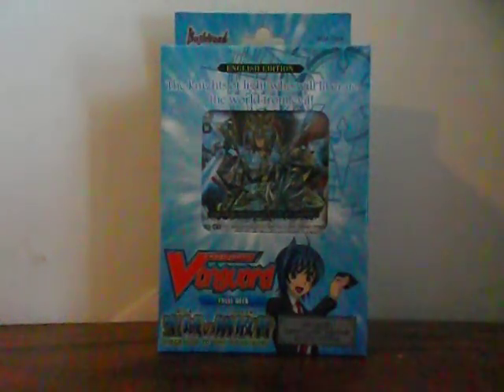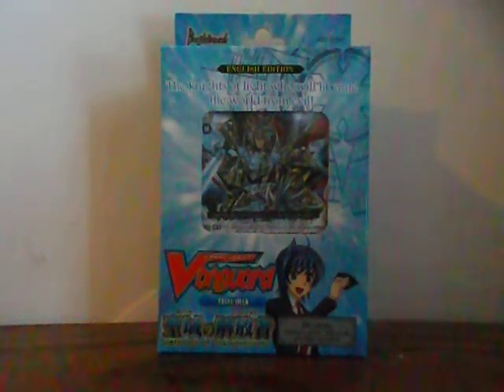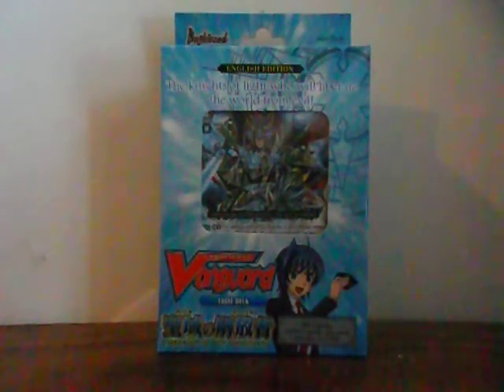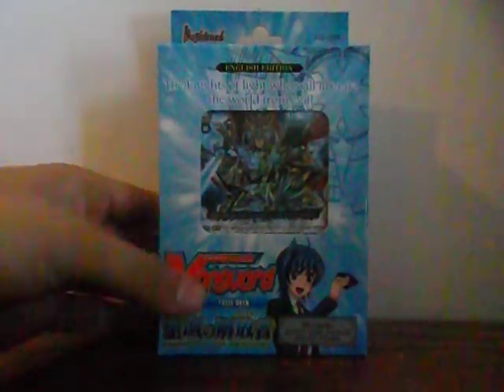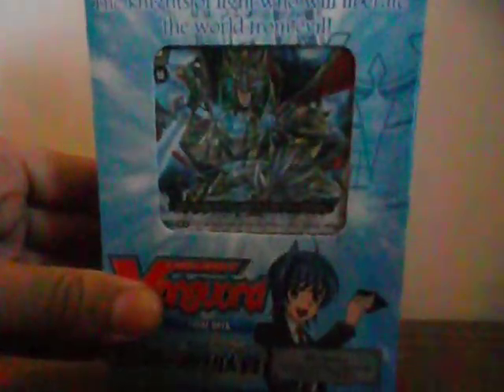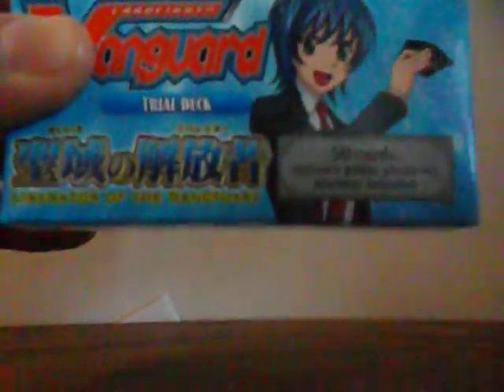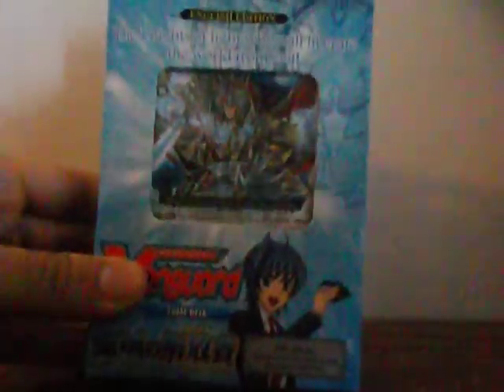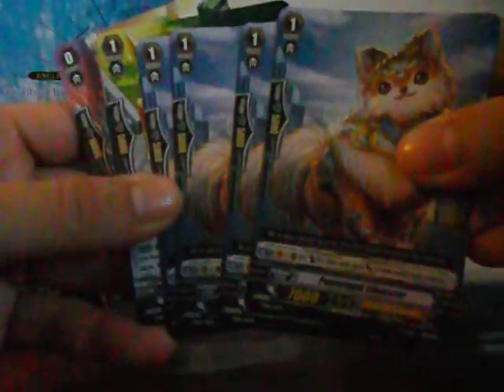CardFight Vanguard Trial Deck 8 - Liberator of the Sanctuary - English Edition